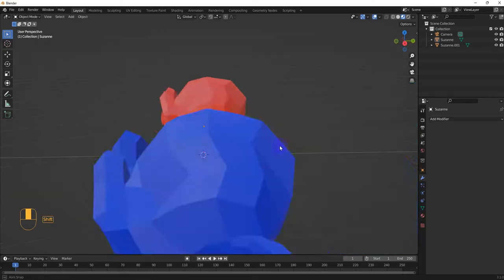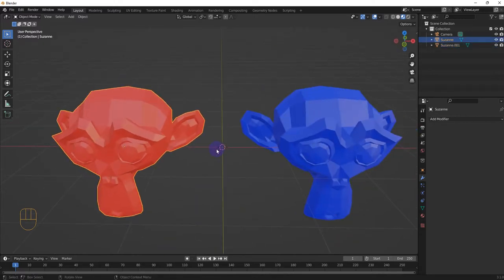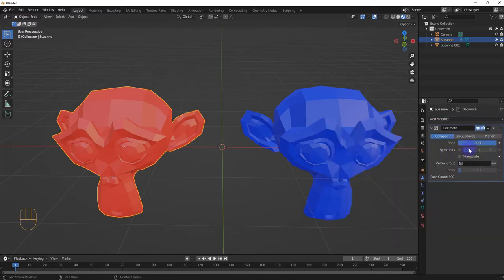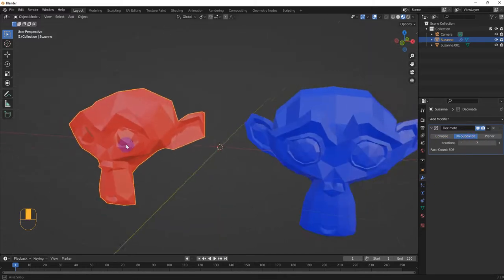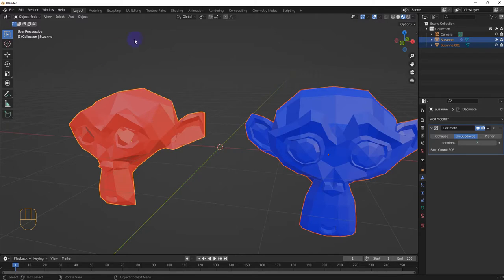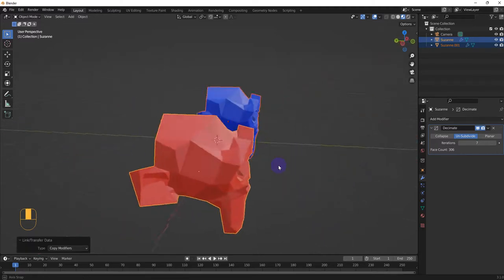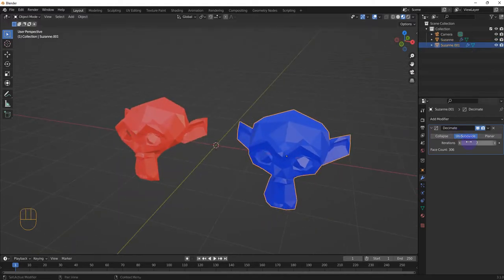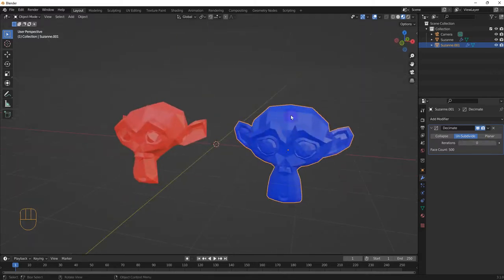Blender How to copy modifier from object to object